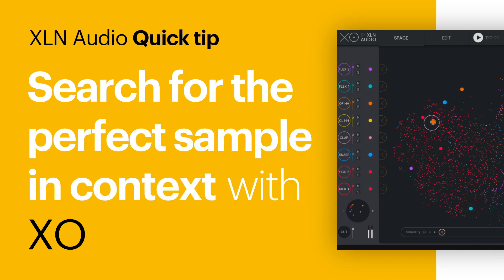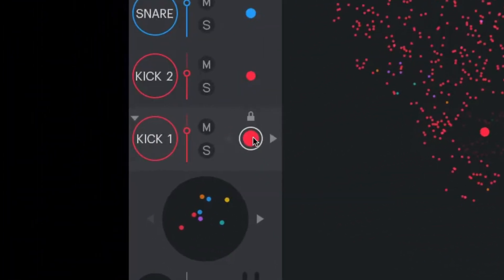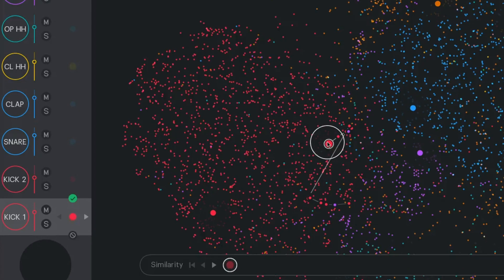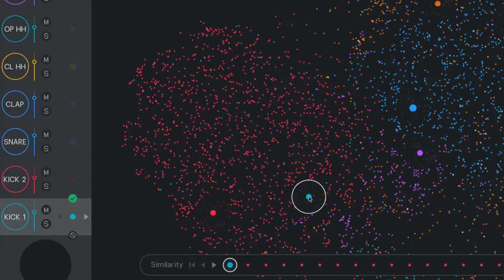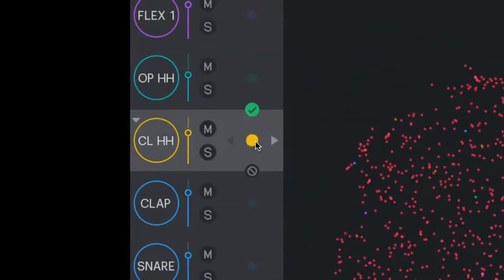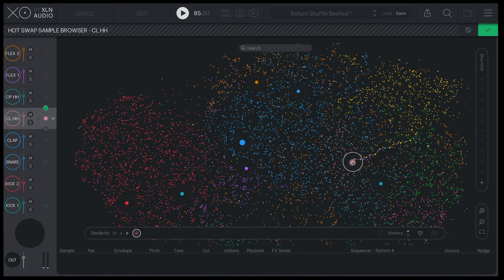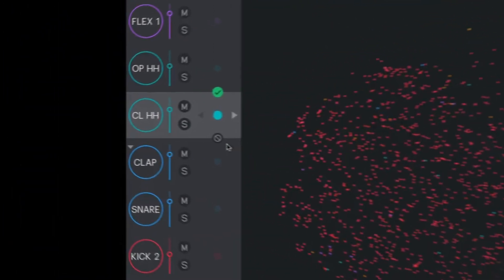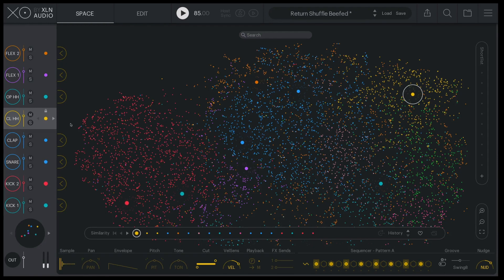Find the perfect sounds for your beat FAST with XO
🚨 Major workflow booster alert 🚨
Audition sounds live, in context, with XO’s Hot Swap feature. Here’s how you use it!

Try XO for free at xlnaudio.com 🥁💥👌